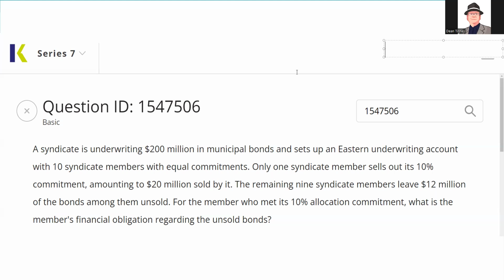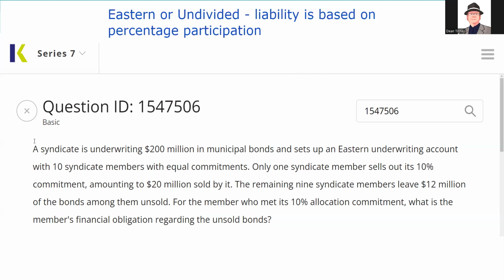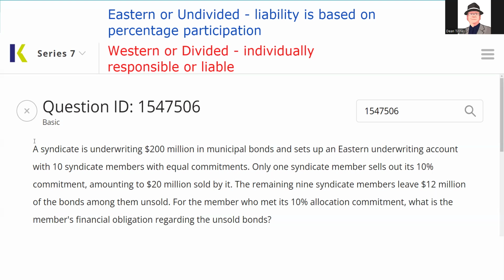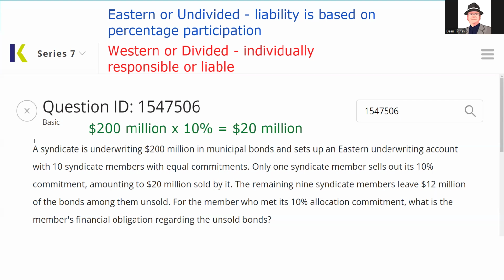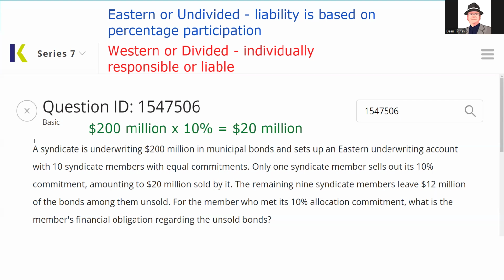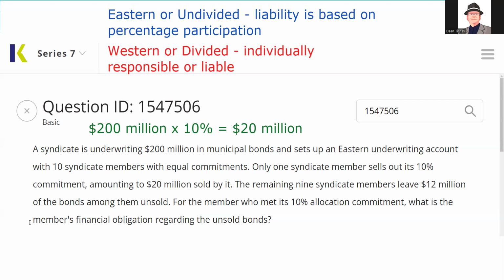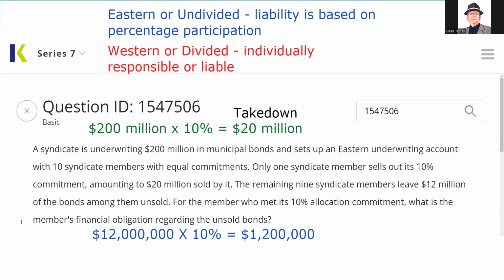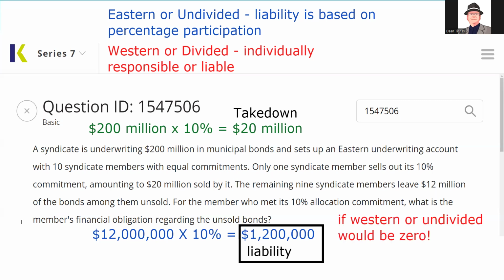Takedown and Liability in an Eastern or Undivided Syndicate - Series 7 Exam and Series 24 Exam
An Eastern account means undivided liability where each member has liability for any remaining bonds left unsold by other syndicate members. The responsibility is in the same percentage as their allocation. Because this member was committed for 10%, the responsibility is $1.2 million.